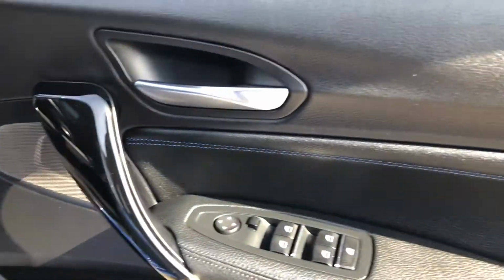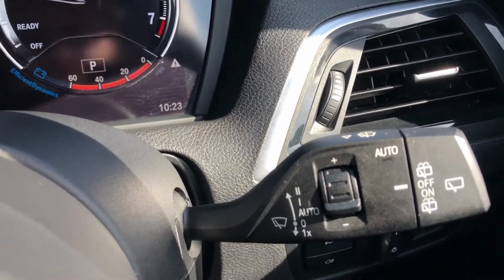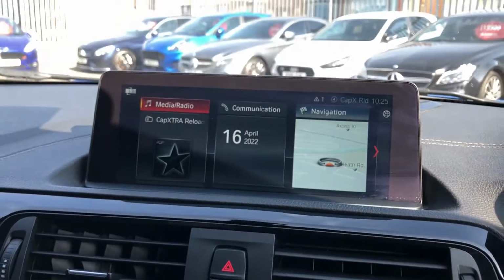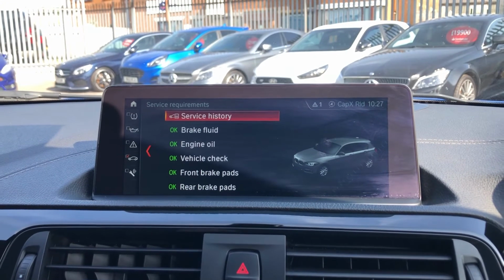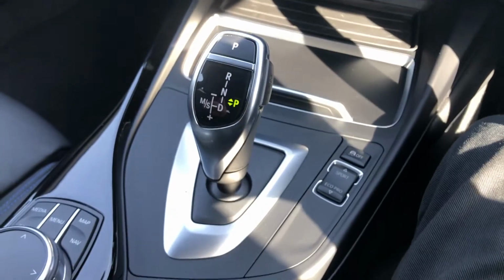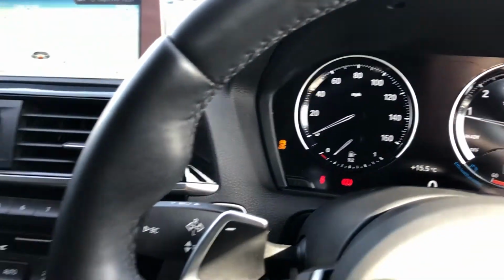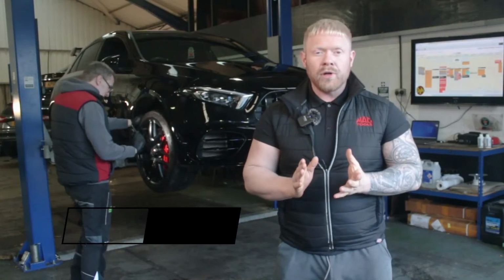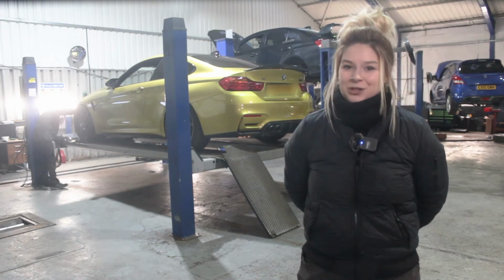2018 68 BMW 1 SERIES 2.0 120I M SPORT 5D 181 BHP WF68WBV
2018 BMW 120i M Sport showcased in signature Estoril Blue Metallic

Interior Features
Air Con Auto, Ambient Lighting, Central Locking Switch, M branded Door Sill Finishers, Leather gear knob and handbrake, Headlining - Anthracite, Aluminium Hexagon trim with Estoril Blue Finisher, Multifunction steering wheel, Non Smokers Package, Rain Sensor with Automatic Headlights, 60-40 Split Folding Rear, Sport Seats, Start-Stop Button with Comfort Go Keyless, Auto Start-Stop, Welcome Lighting LED

Exterior Features
18in Alloy Wheels 461M, Mirrors, Integrated in Exterior Mirrors, Electric Windows with Open-Close Fingertip Control + Anti-Trap Facility and Comfort Closing, Exhaust Tailpipe - Chrome, Exterior Mirrors Electrically Adjustable, Exterior Trim - High Gloss Shadowline, Heat Protection Glazing with Green Tint, Kidney Grille High Gloss Black Vertical Slats, Locking Wheel Bolts, M Aerodynamic Bodystyling, Fog Lighjts

Safety Features
Active Differential Brake - ADB Sport - Electronic Differential Lock in DSC-Off Mode, Airbags, Alarm System - Thatcham 1 with Remote Control and
Engine Immobiliser, Battery Safety Cut Off, Bumper System Front and Rear - Replaceable Deformation Elements for Impacts Up to 9mph, Child
Proof Locking System - Rear Doors, Child Seat ISOFIX Attachment for the Two Outer Rear Seats, Crash Sensor - Activating Central Locking

Backed by a FULL service history (every 24m), of which the latest has been carried out at our on site RAC approved facility.

10/2020
09/2021 - Brake Fluid
04/2022